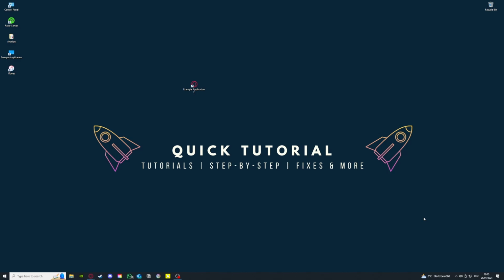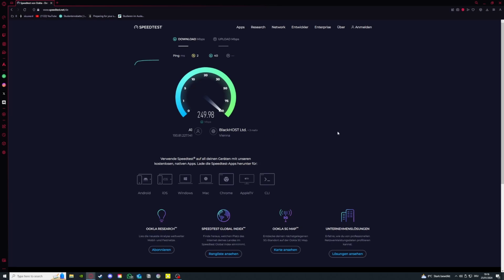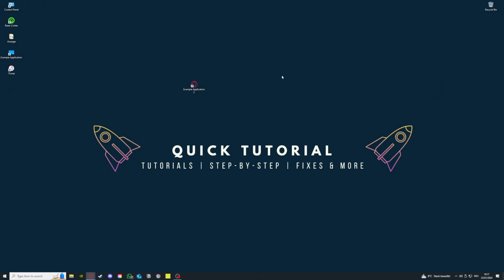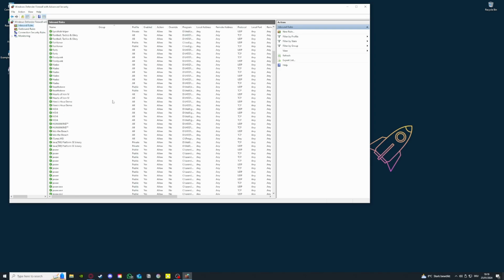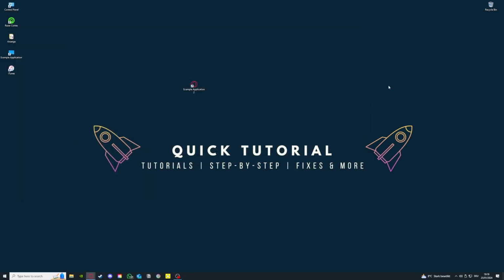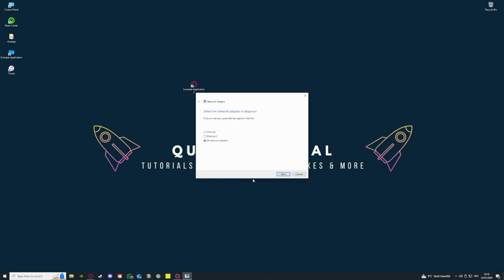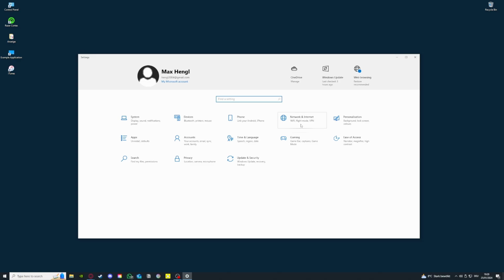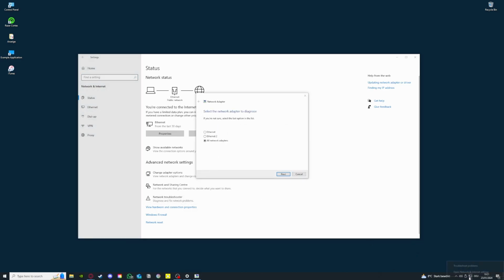Moqups Won't Connect? Fix Sync, Login & Network Errors (2026)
Moqups won't connect? This tutorial fixes sync errors, login failures and network problems when running Moqups on Windows 10 and 11.

These are the Windows-level fixes that resolve most Moqups problems — no downloads and no extra software needed. They run quickest-first, so work through them in order and stop as soon as Moqups is working again.

0:00 Intro
0:45 Check the cable and the physical connection
2:15 Run a speed test
3:50 Move closer to the router
4:35 Restart the router
5:20 Check firewall connection permissions
6:05 Windows network troubleshooter
7:35 Wrap up

Fix Moqups connection problems
Moqups not syncing – how to fix
Fix network error in Moqups
Moqups login failed – fix
Moqups can't connect – fix
Troubleshoot Moqups cloud sync issues
Moqups connection timeout fix
Fix Moqups offline mode problem
Moqups server not responding – fix
Fix Moqups sync between devices
Moqups network fix 2026
Repair Moqups online connection